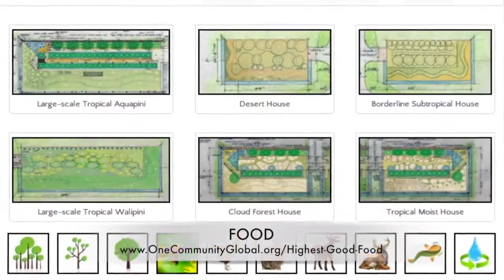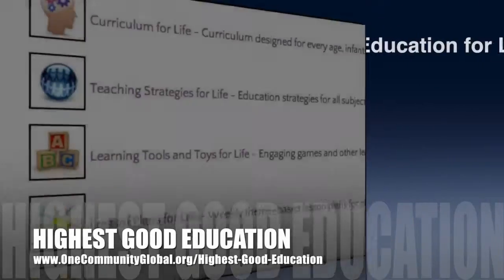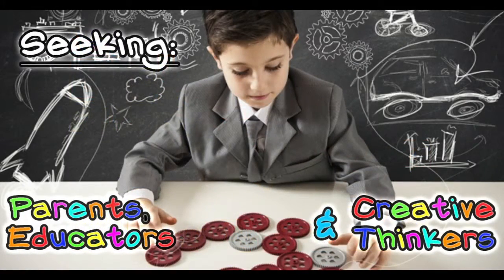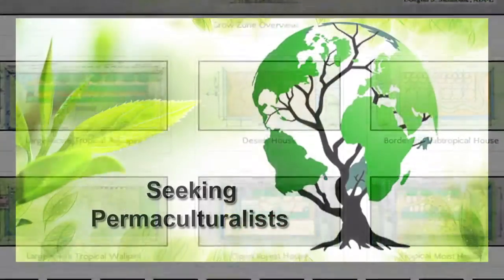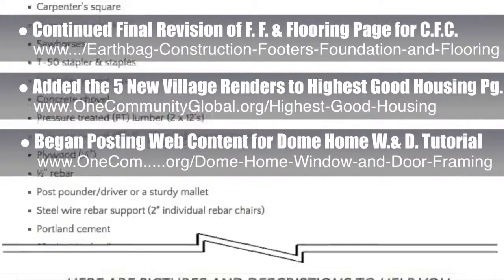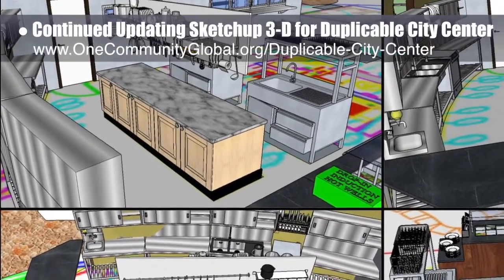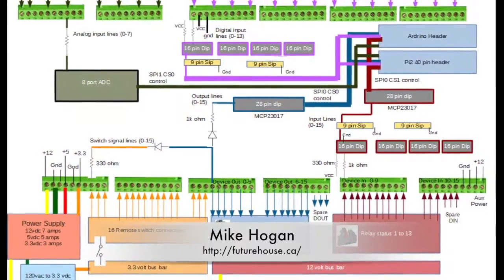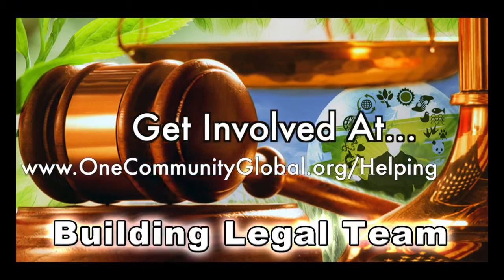One Community Progress Update #134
COMMUNITY-BASED ECO-INFRASTRUCTURE
INTRO: @1:02
COMMUNITY-BASED ECO-INFRASTRUCTURE
SUMMARY: @7:50